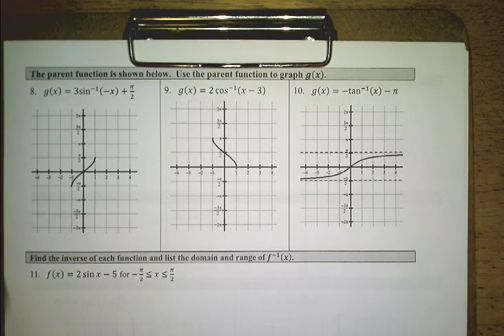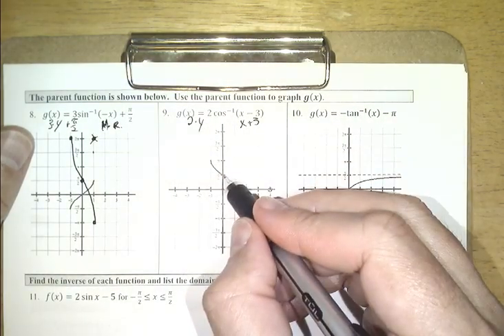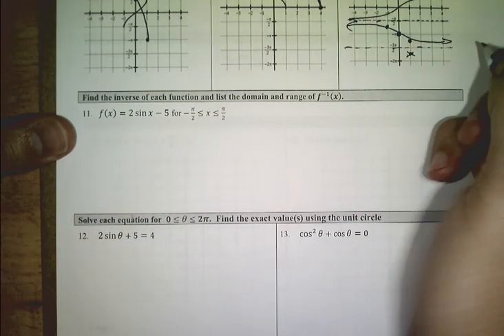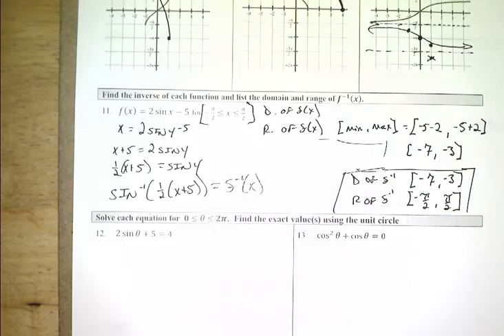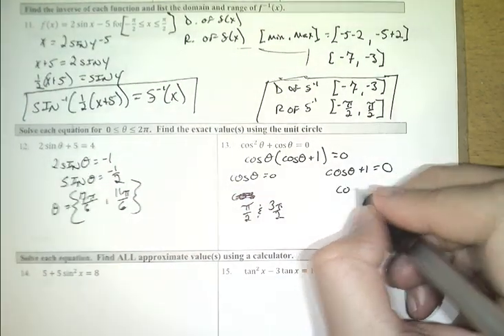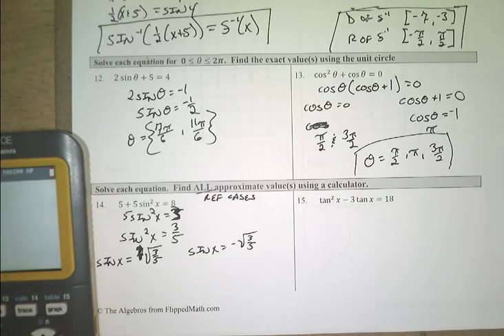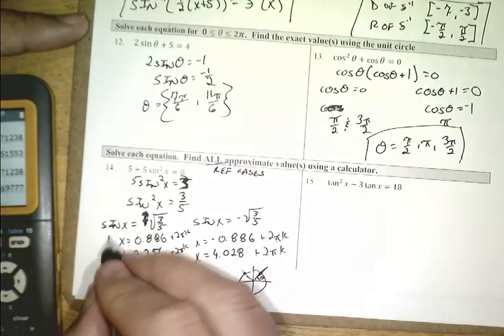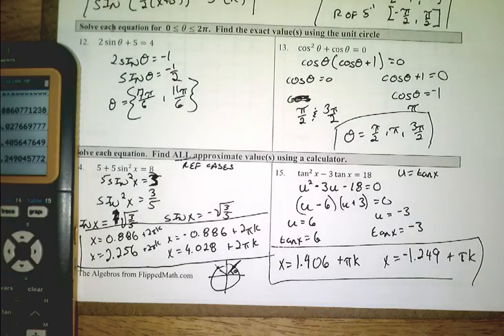AP PreCal Unit 3B Study Guide Page 2 2026